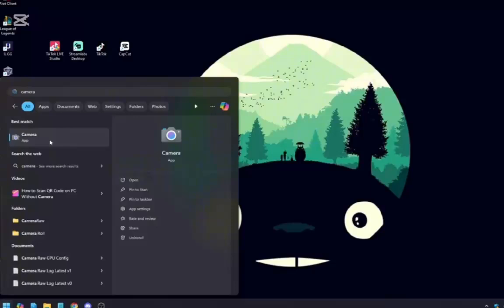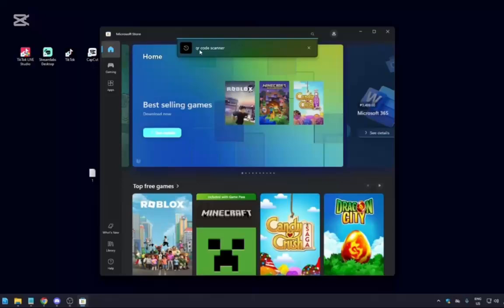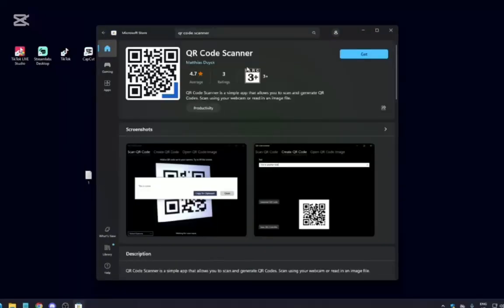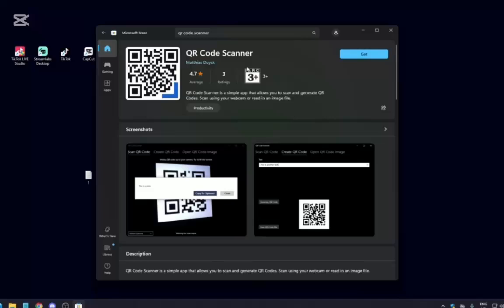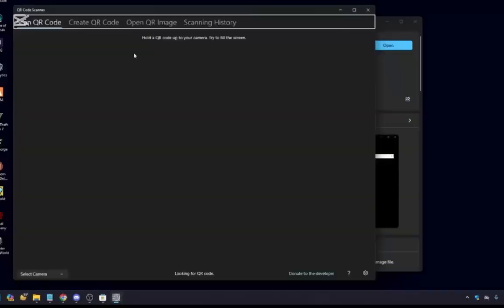How To Scan QR Code On PC !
Scanning QR codes on your computer is easier than you think! Whether you need to access a website, connect to WiFi, or view important information, your PC can handle QR codes with just a few simple steps. In this tutorial, we'll cover all the best methods to scan QR codes using your Windows computer.

Windows 10 and 11 come with a pre-installed Camera app that can scan QR codes. Simply open the Camera app from your Start menu, point your computer's webcam at the QR code, and wait for it to recognize the code. The app will automatically detect QR codes and show you a notification with the embedded information. This is the easiest method if your PC has a functioning webcam.

For computers without webcams, free online QR scanners are a great alternative. Websites like QR.io or QRCode Monkey allow you to upload an image of the QR code for instant decoding. These services work right in your browser with no downloads required. Just take a picture of the QR code with your phone, transfer it to your computer, and upload it to the scanning website.

If you need to scan QR codes frequently, consider downloading dedicated QR scanning software. Many free programs like QR Code Reader or Barcode Scanner offer advanced features like batch scanning and history tracking. These applications typically provide better scanning accuracy and additional functionality compared to basic web tools.

If you're having trouble scanning QR codes:
 Ensure good lighting and camera focus Clean your webcam lens if images appear blurry Try resizing the QR code if it's too small Check that the QR code isn't damaged or distorted Verify your webcam permissions are enabled

For advanced users, you can even create your own QR codes using free online generators. Many password managers now support QR code login options for enhanced security. Want to learn more about QR code technology?